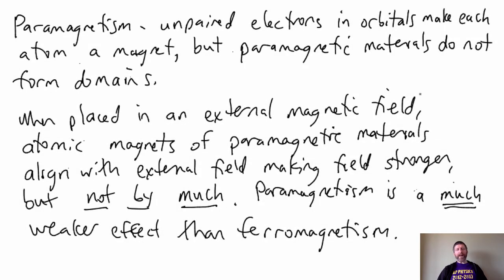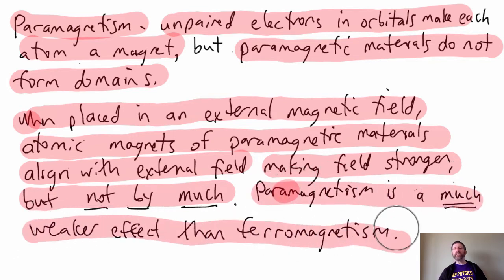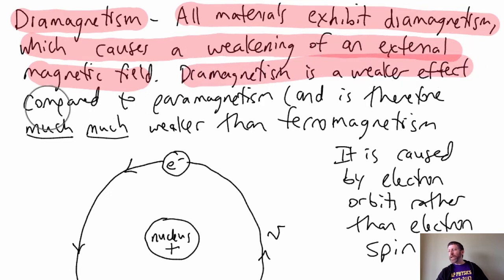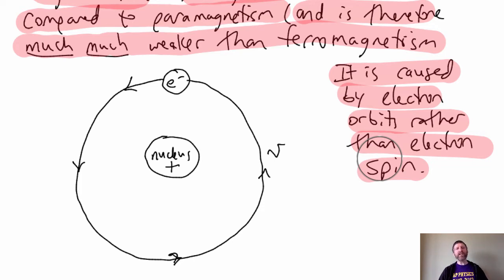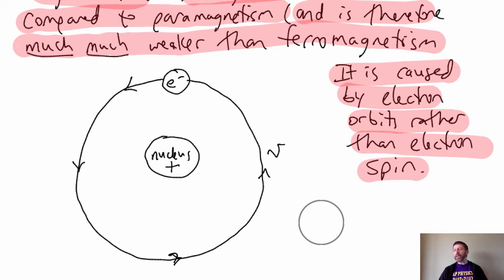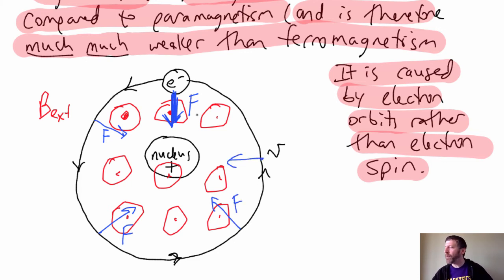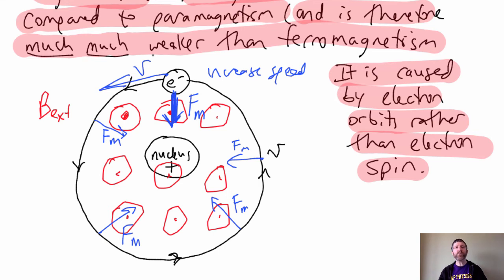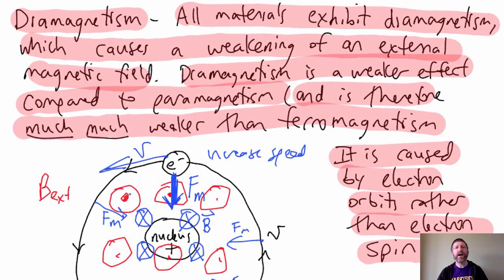19.13 Paramagnetism and Diamagnetism